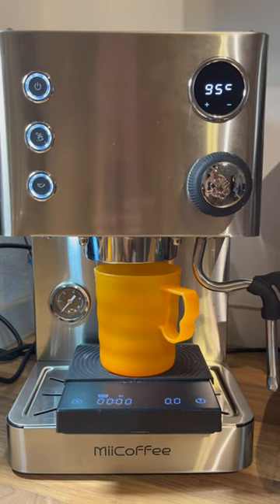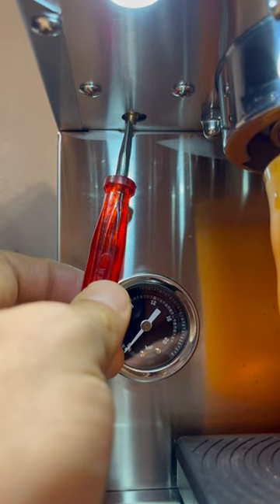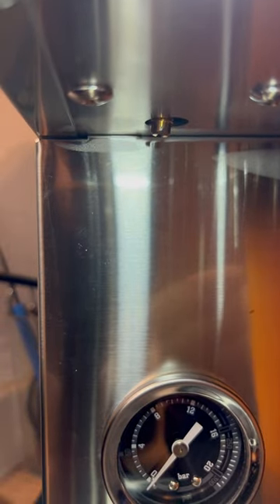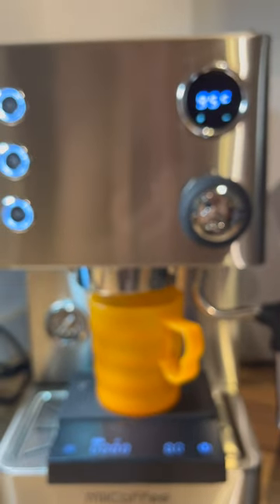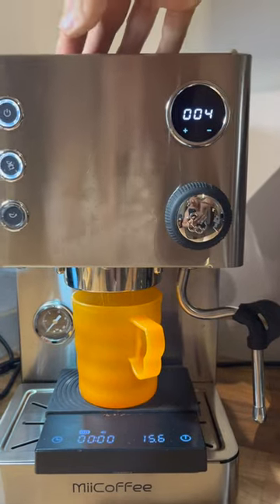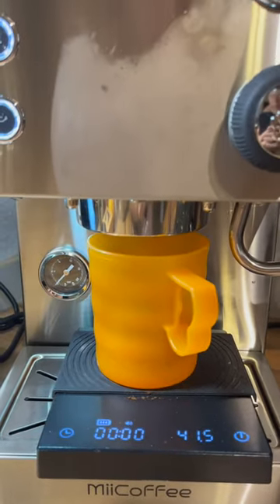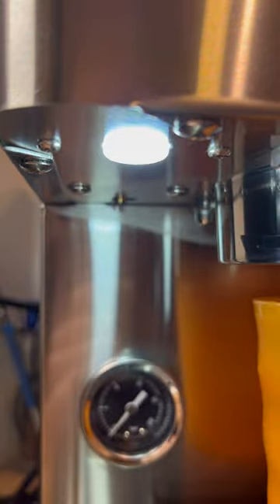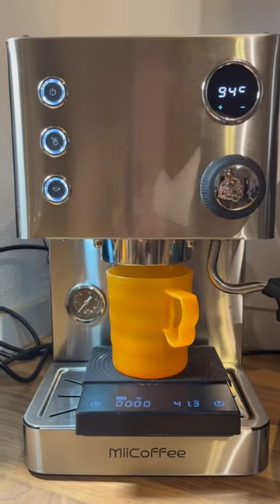MiiCoffee Apex Adjusting Water Flow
In this video, I show you how to adjust the water flow on the MiiCoffee Apex machine. I have turned the setscrew in, to obtain a 4ml/sec water flow, which results in a gentle extraction and leads to a tasty and well rounded espresso.